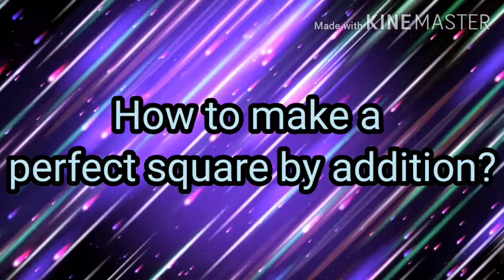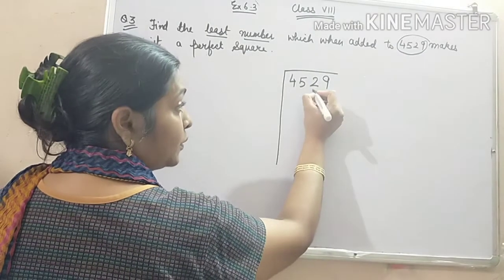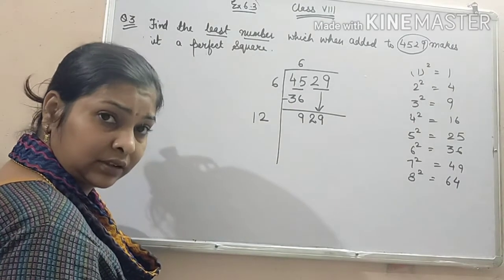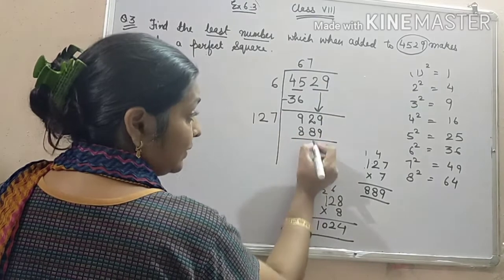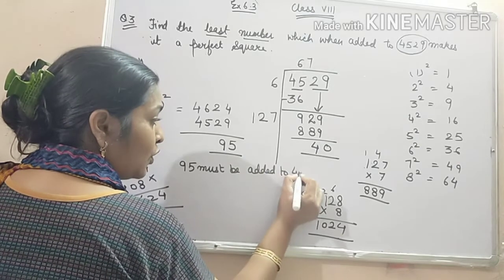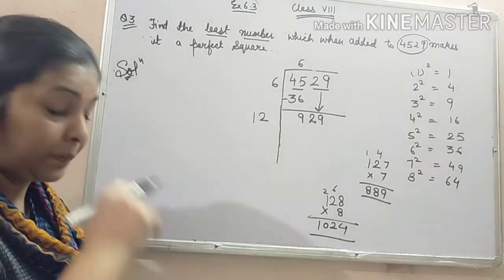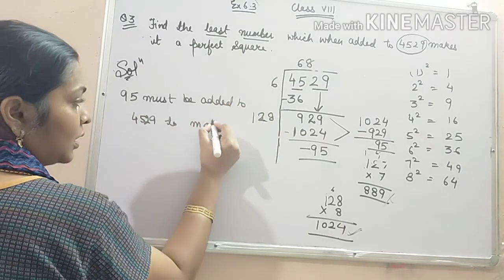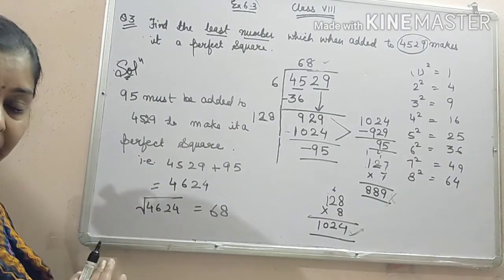How to make perfect squares?